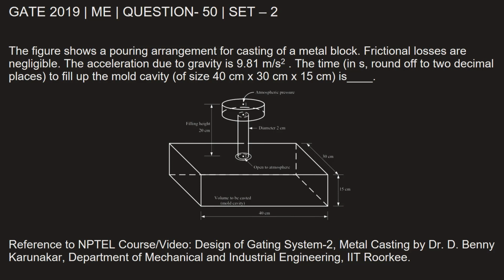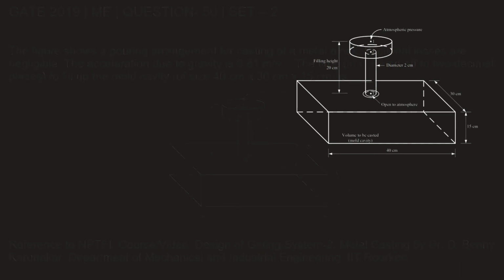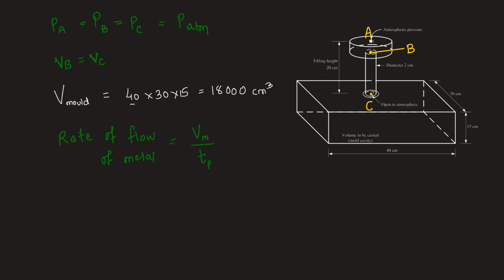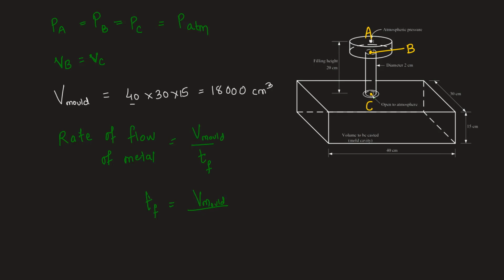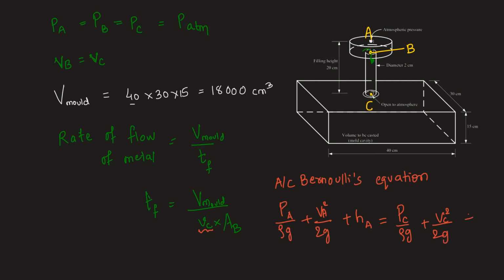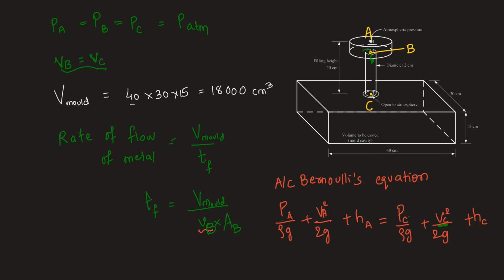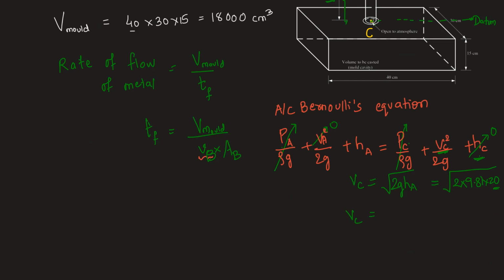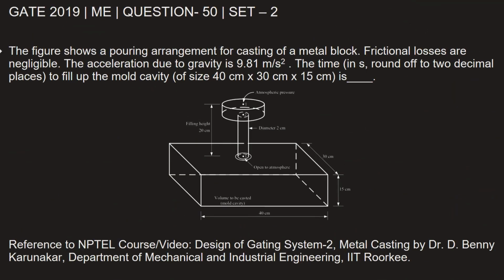Q50 ME 2019 S2